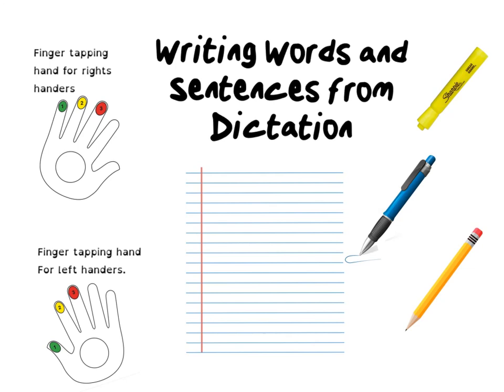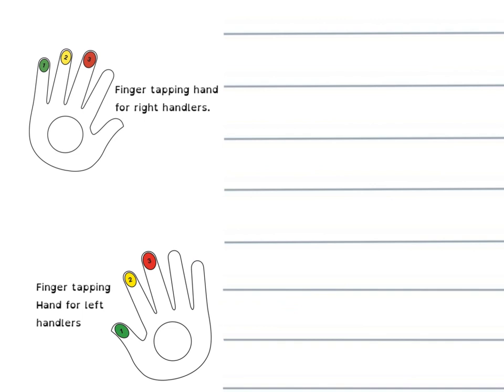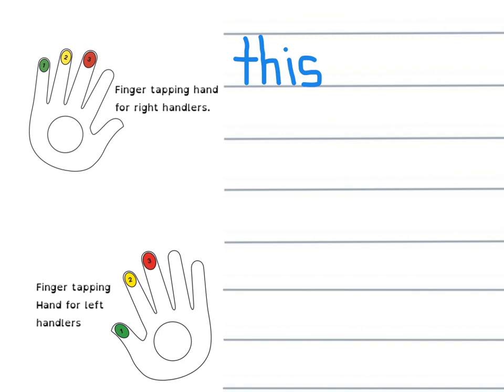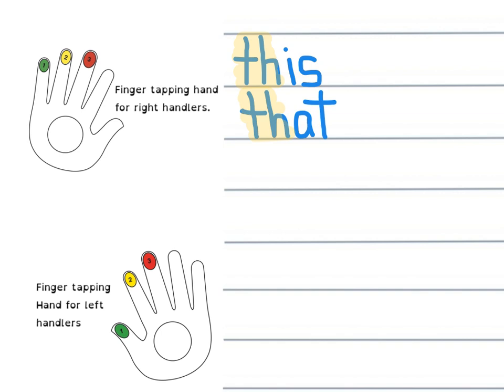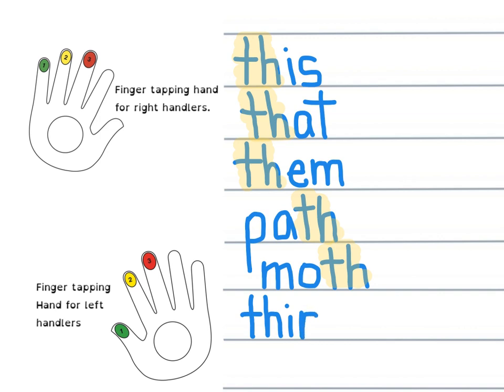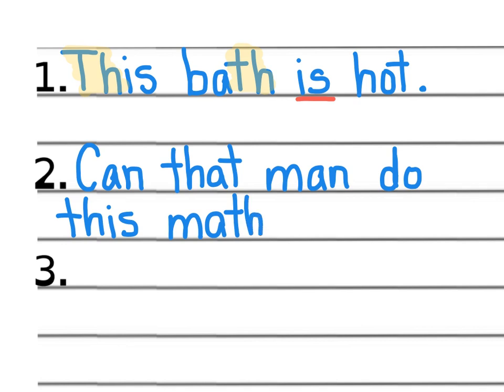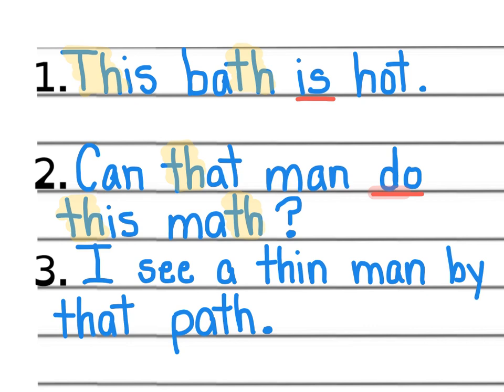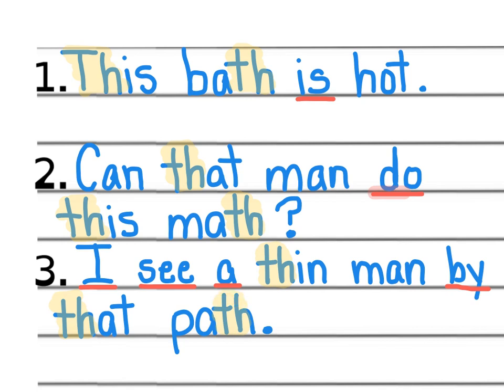Dictation :th:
In this video we practice words with /th/.